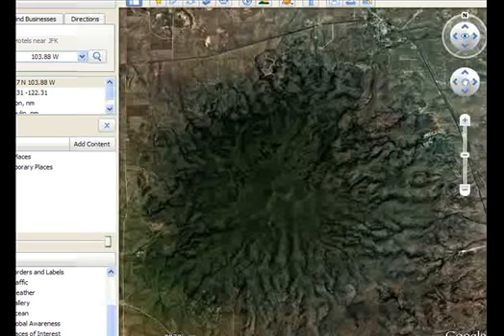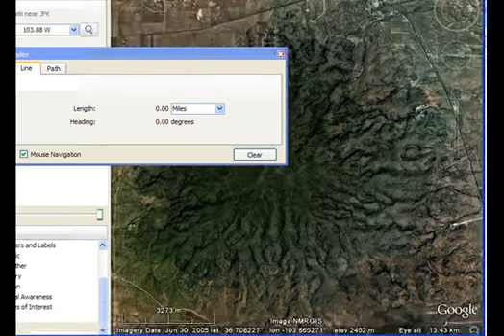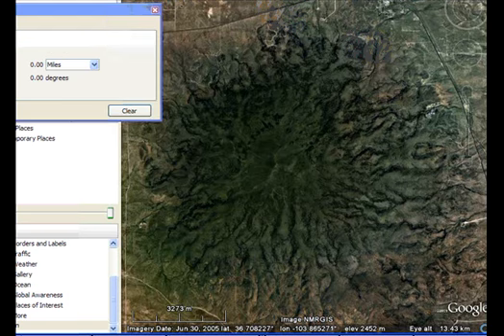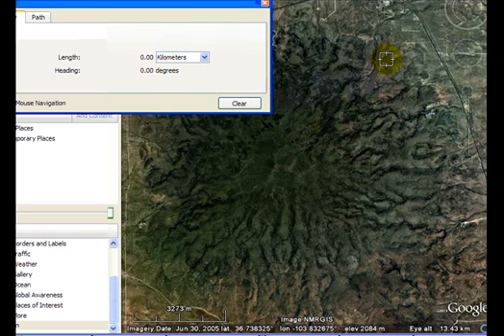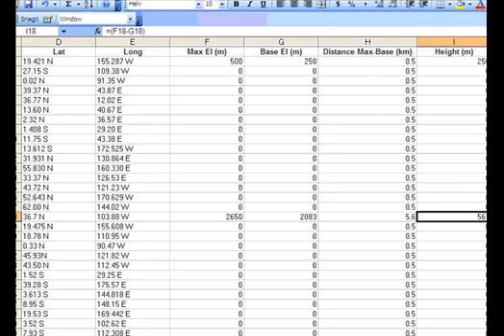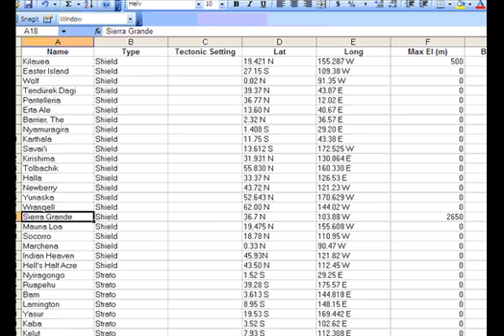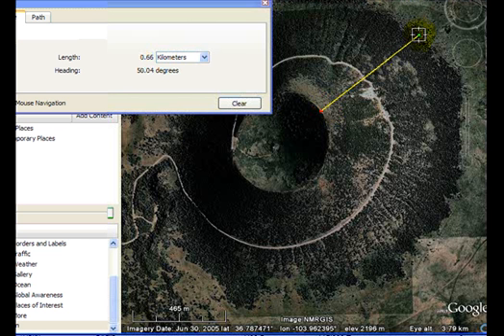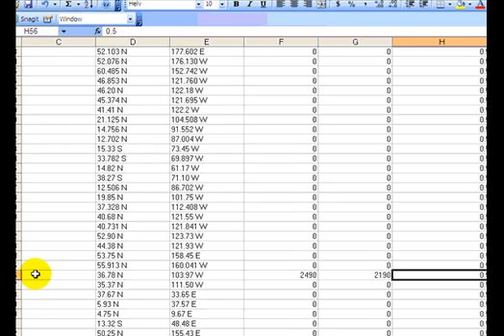Volcanic Landform & Indices - Part 3